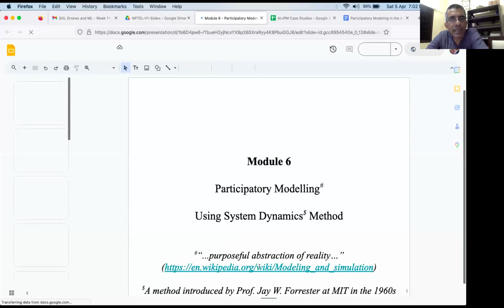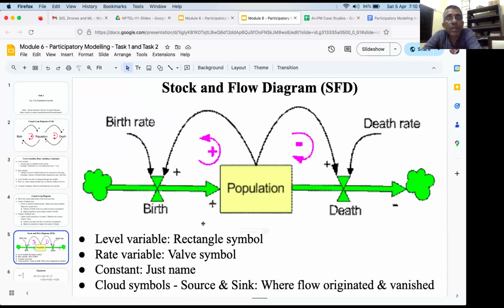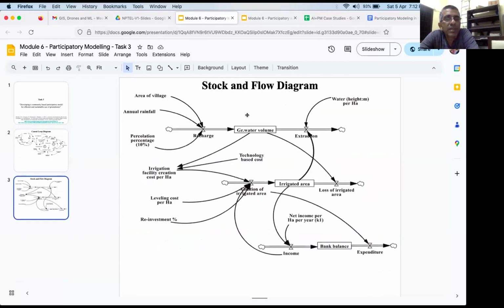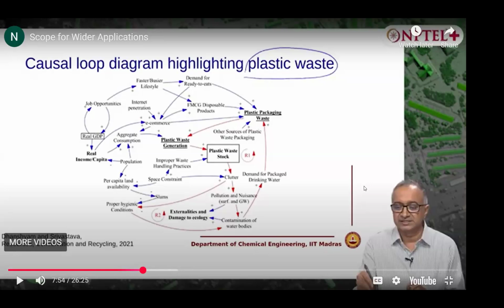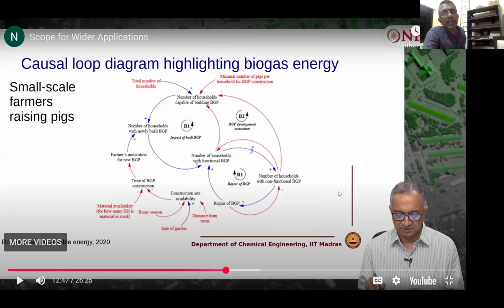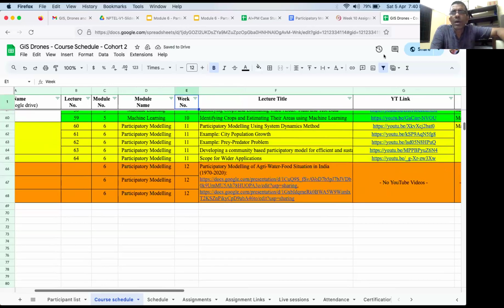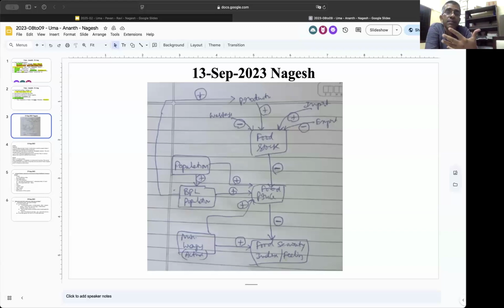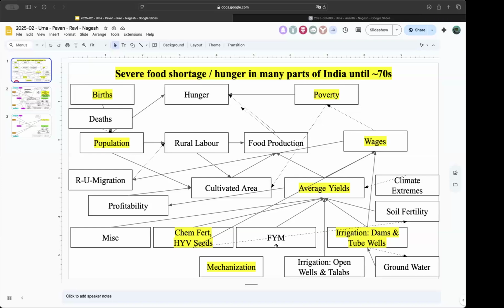GIS Drones - Cohort 2 Live Session 05.04.2025